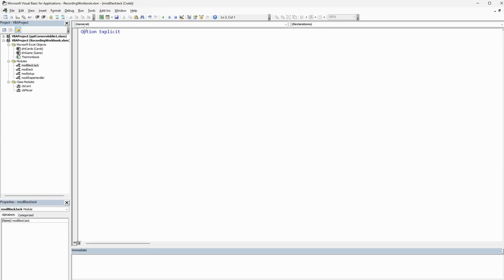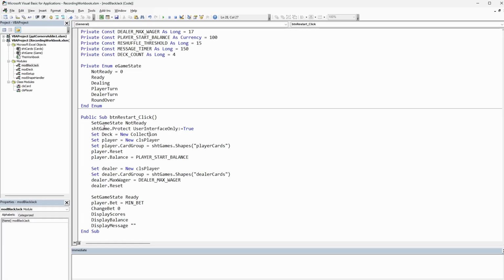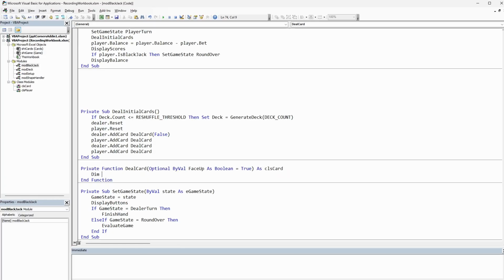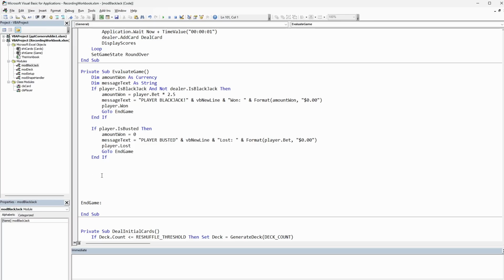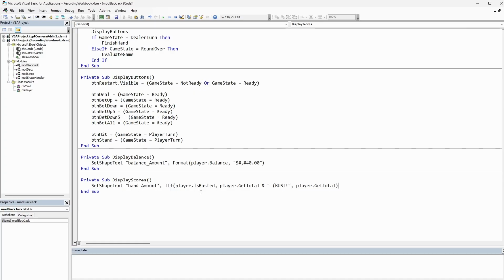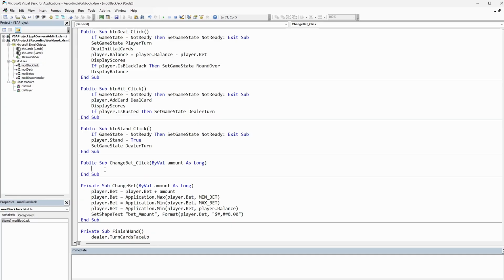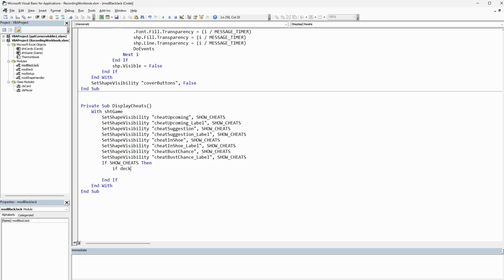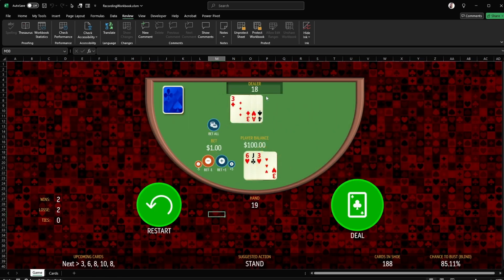Build a Blackjack Game in Excel with VBA (Episode 5) - Finishing the Game!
🎲 Build a Complete Blackjack Game in Excel Using VBA (Episode 5)
Ready to take your Excel skills to the next level? In this tutorial series, we walk through the complete process of building a fully functional Blackjack game inside Excel using VBA—from card generation to game logic and cheat modes! Whether you're an aspiring developer or an Excel power user looking for a fun way to sharpen your skills, this is the ultimate challenge project.

💡 What You’ll Learn in This Series:
• How to build a casino-style interface using shapes and formatting tools
• Creating custom classes for cards and players using object-oriented VBA
• Shuffling one or more decks of cards with realistic logic
• Handling dynamic shapes with a centralized Shape Handler module
• Writing game flow logic and player interactions
• Adding cheat/debug modes and testing tools

This marathon session is perfect for anyone looking to master VBA techniques through a complete, hands-on build. You’ll not only learn the "how" of game development in Excel—you’ll also pick up tricks for managing shapes, writing clean reusable code, and debugging complex interactions.

Your support means the world to me! By becoming a patron, you’ll help grow the channel and unlock exclusive access to all the files used in this video—plus future tutorials and bonus content. At the premium tier, you can even request one-on-one tutoring sessions!

🛠 Chapters:
0:00 Intro
0:27 Global Variables, Constants and Enumeration
4:09 Reset Button Click Event
8:21 Set Game State and Display Buttons Methods
11:35 Deal Button Click Event
15:29 Dealing Cards
17:38 Hit and Stand Button Click Events
19:10 Finish Hand Method
21:01 Evaluate Game Method
29:41 Display Balance, Scores and Message
36:18 Change Bet
39:03 Change Bet Click Event
39:51 Assigning Click Events
41:49 Testing
45:09 Making Cheats Display
52:43 Testing Cheats
54:54 Outro

This tutorial is great for Excel users, VBA developers, educators, and hobbyists who want to push Excel beyond spreadsheets. If you're looking to learn by building something fun, interactive, and impressive—this one’s for you.

📩 Engage With Us:
Let me know how your version of the game turns out, and if you added any fun twists of your own!